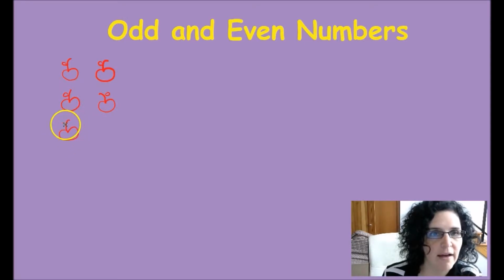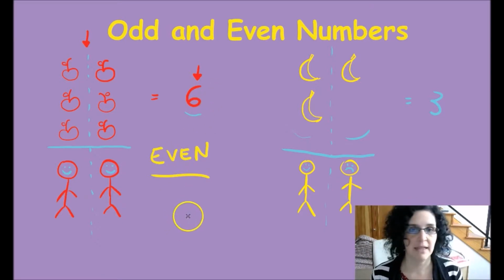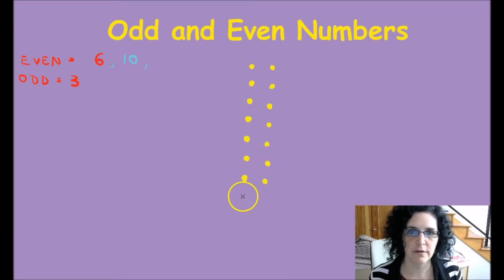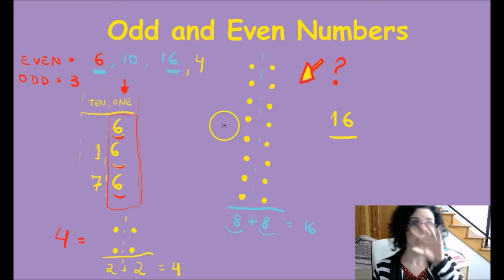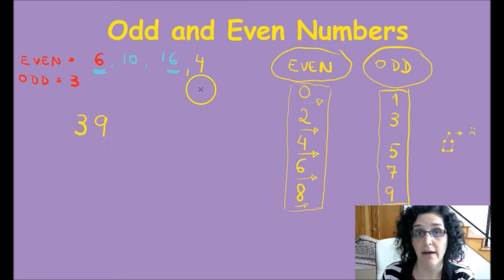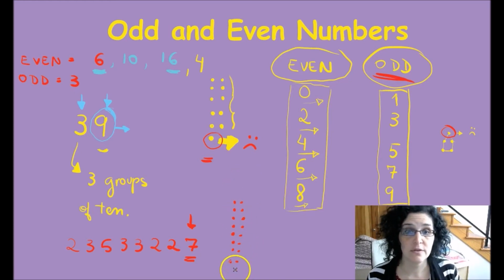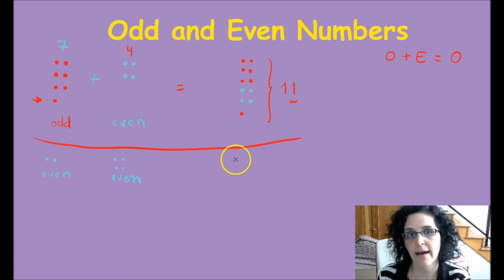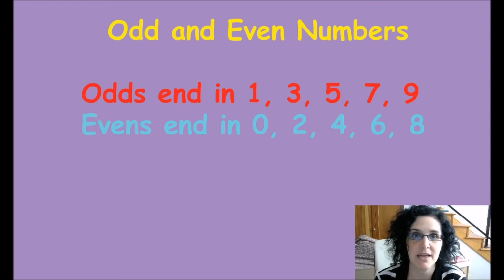Odds and Evens - grades 2/3 Math